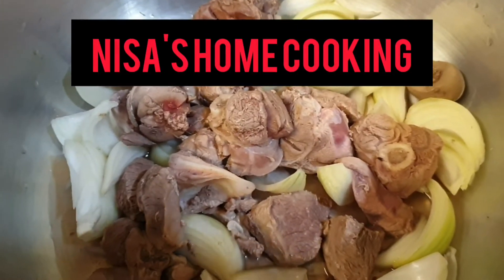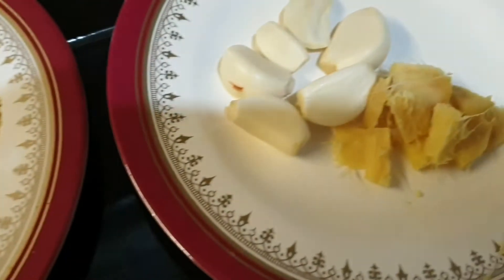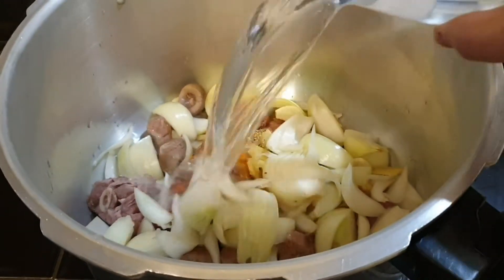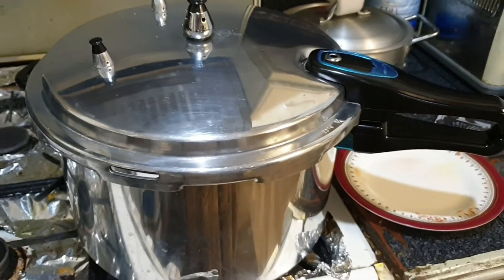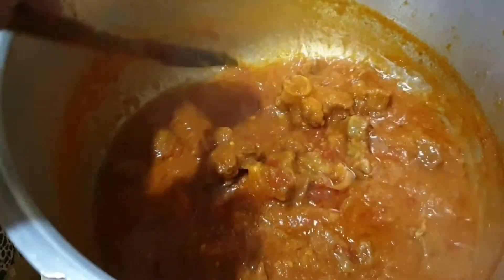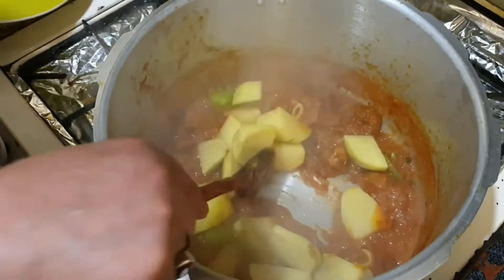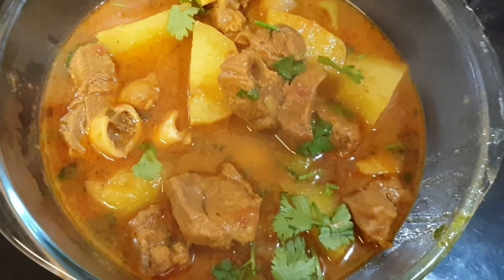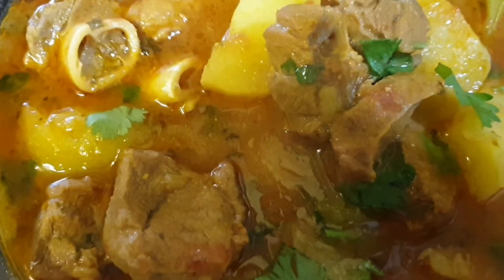Lamb and Potato Curry | Aloo Gosht | Home Made Recipe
Lamb and Potato Curry | Aloo Gosht